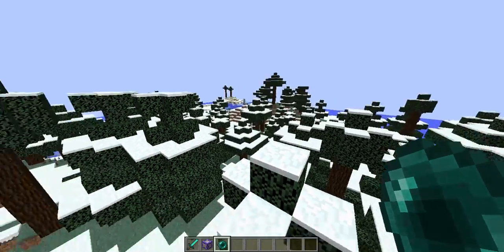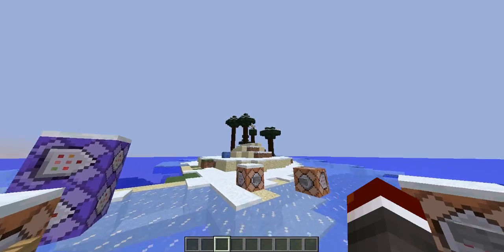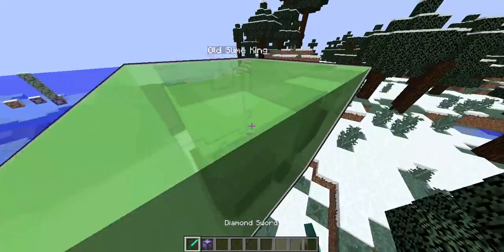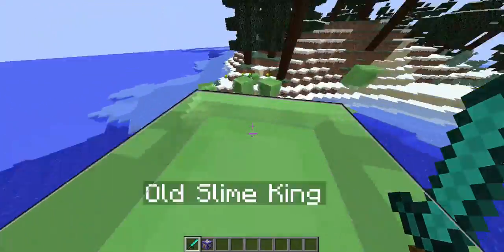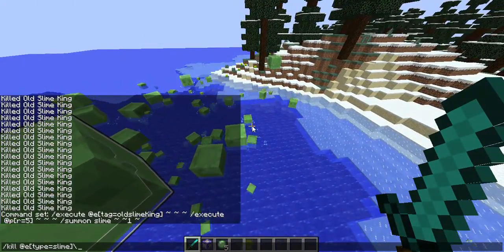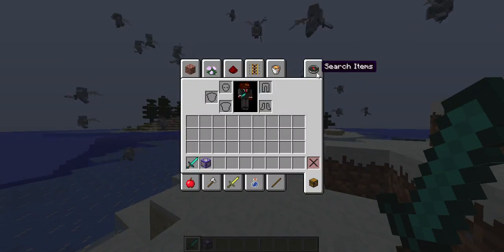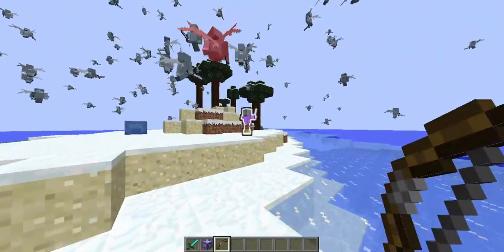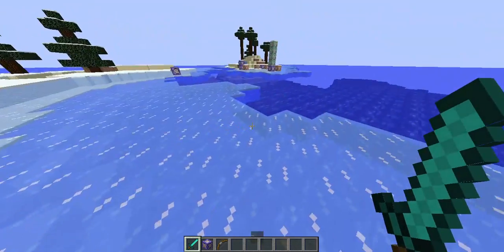Old King Slimes, ElectroRangers, and Soul Keepers! TOO MANY MOBS! The Magma Bundle ep.3